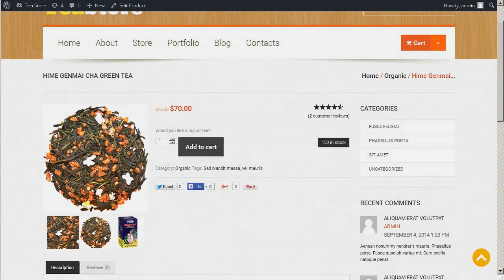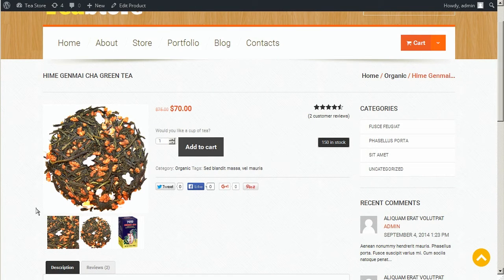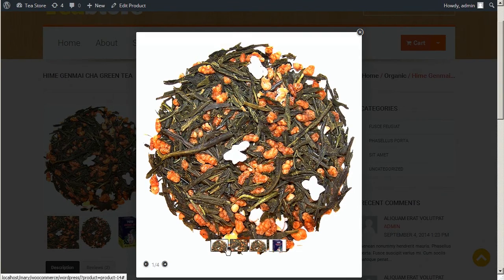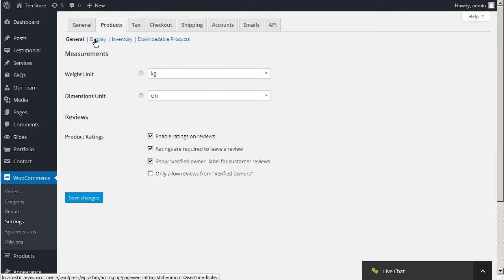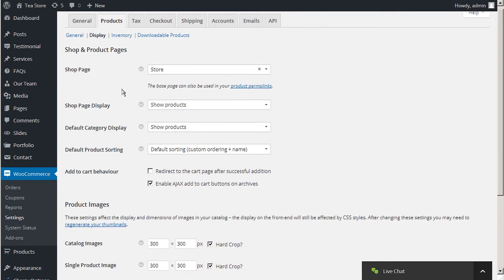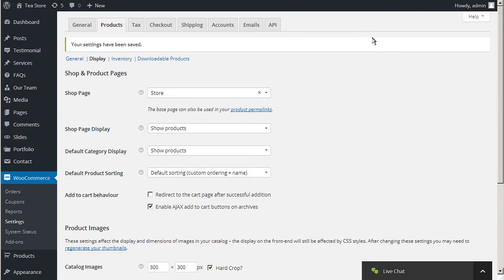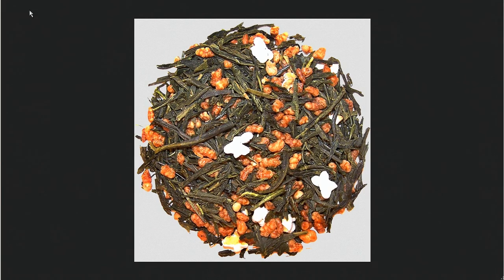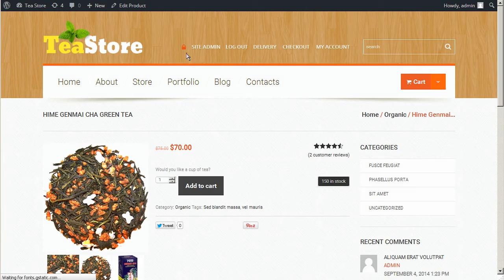WooCommerce. How To Disable Product Images Lightbox Gallery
This tutorial is going to show you how to disable product images lightbox gallery in WooCommerce templates.